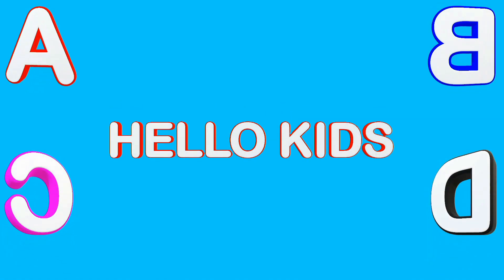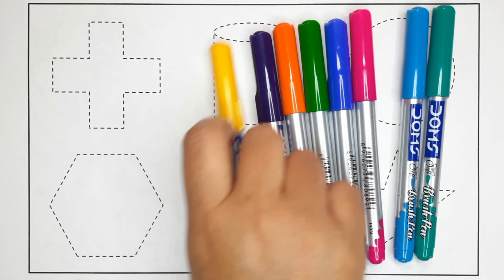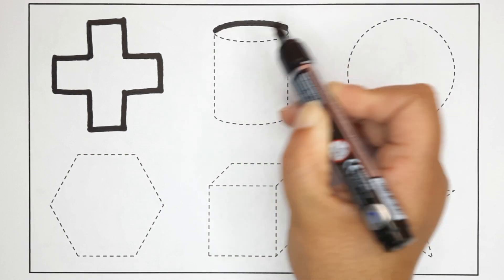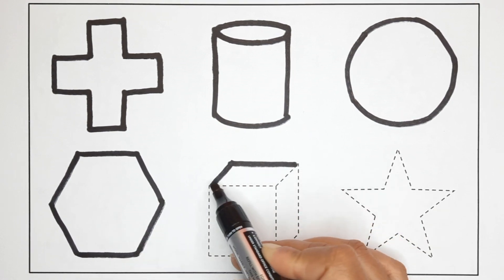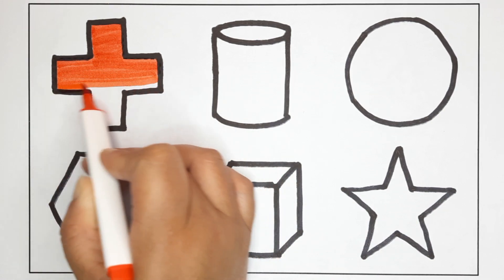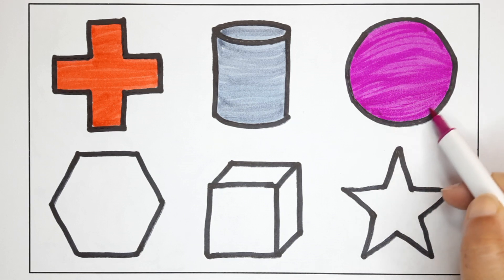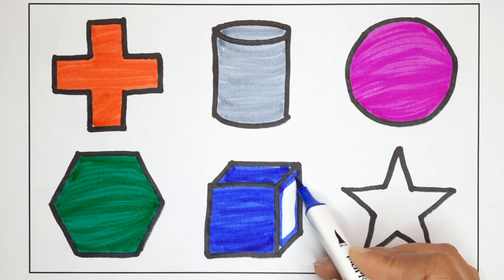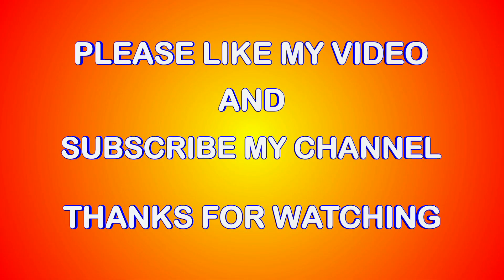learn name of 2d shapes for toddlers | 2d shapes drawing | shapes coloring pages | shapes video #5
learning videos for toddlers shapes and colors | learn how to draw and colors 2d shapes | learn name of 2d shapes for toddlers | geometric shapes for kids | preschool learning videos for toddlers

This educational video helps our kids, toddlers, kindergarten, preschoolers and children to know the names of colors & names of 2d shapes by learning, drawing, painting and coloring for kids & toddlers which are simple and basic geometric shapes like pentagon, triangle, circle, square, star, and heart, etc.

easy shapes drawing
basic shapes drawing
simple shapes drawing
kids english learning
colors and shapes
geometrical shapes
shapes names
five little shapes
learning shapes
learn 2d shapes name
shapes drawing
shapes coloring
shapes song
2d shapes names
2d shapes model
2d shapes for kids